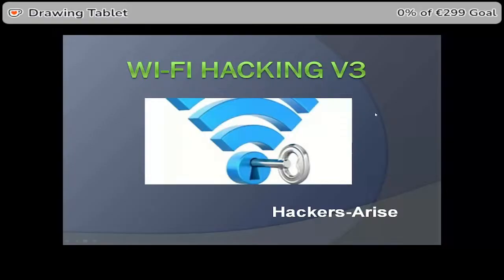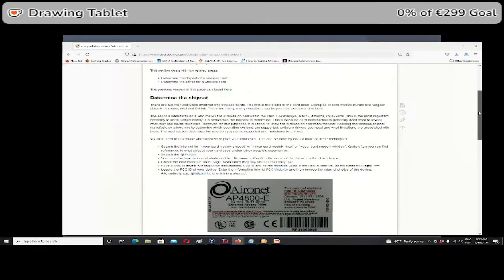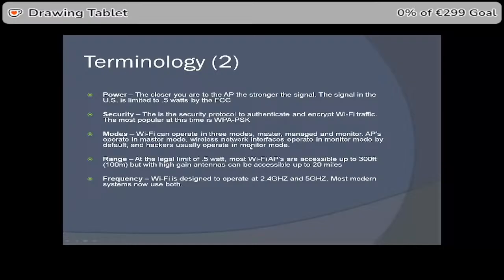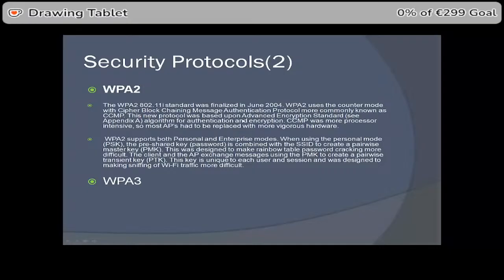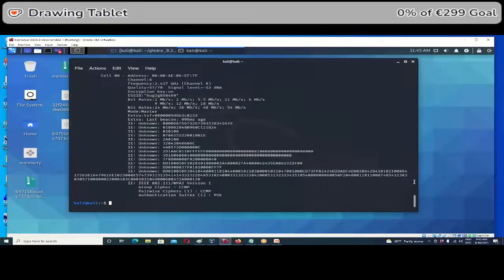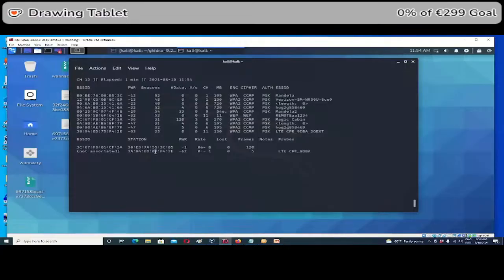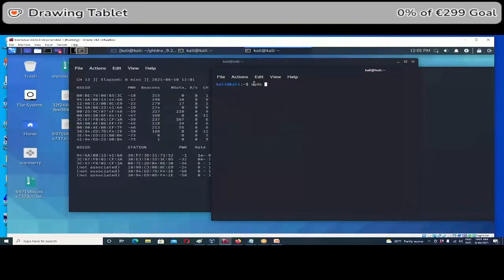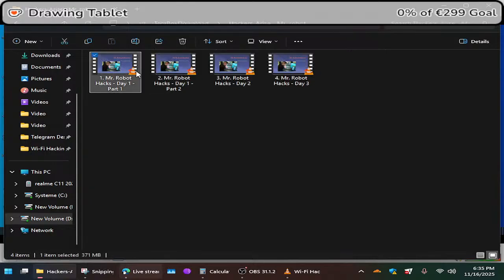Top Broadcaster Reveals LIVE STREAMING Secrets